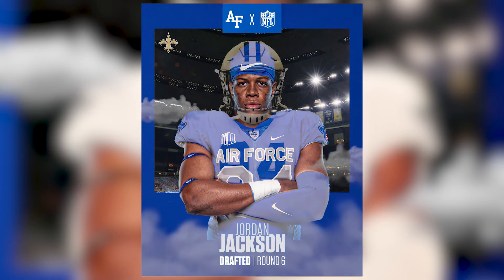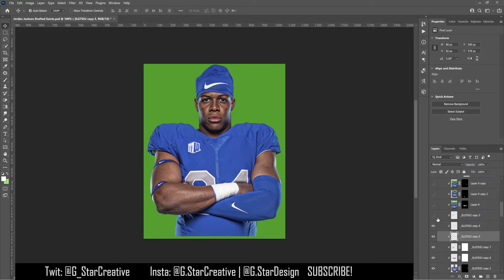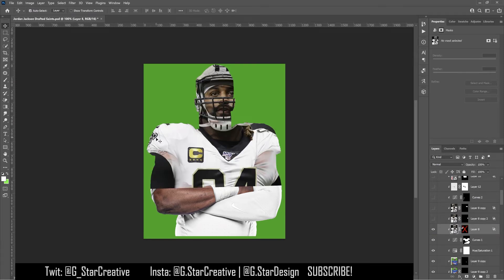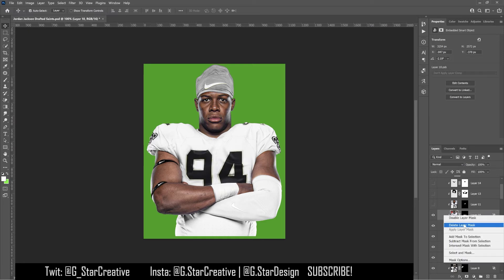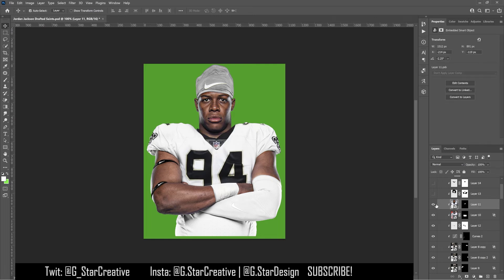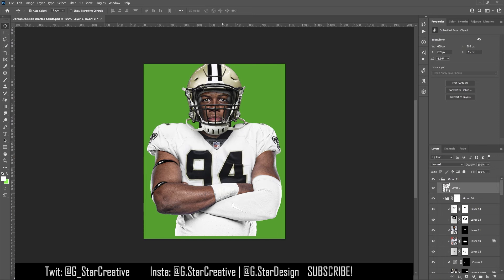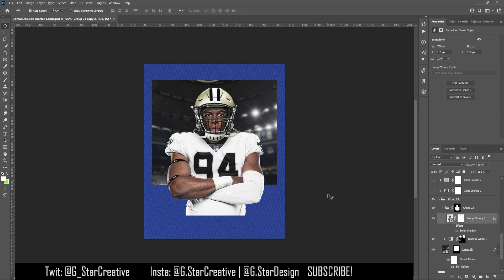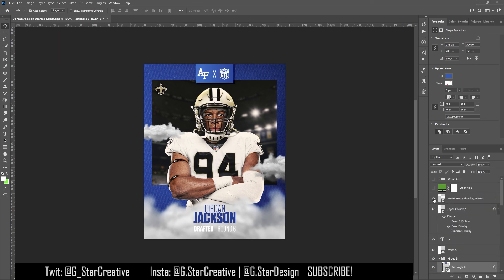DRAFTED Jersey Swap | Under 5 Mins | PS Breakdown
This video is a Photoshop Breakdown of a Jersey Swap I did for Air Force Football in under 5 minutes. Jordan Jackson got Drafted to the Saints so I used Cameron Jordan's photos to make him a Jersey Swap Graphic.